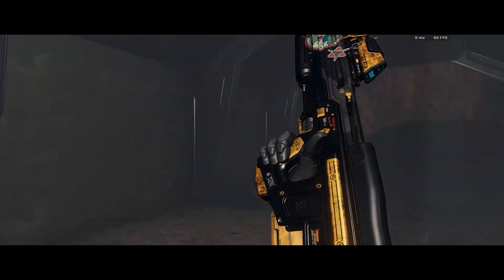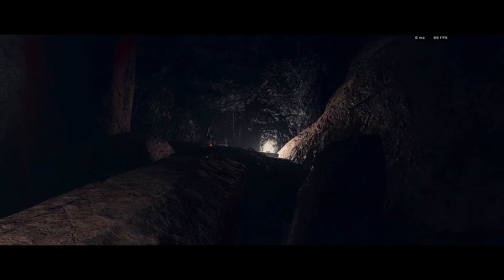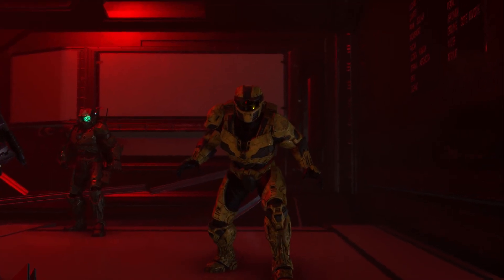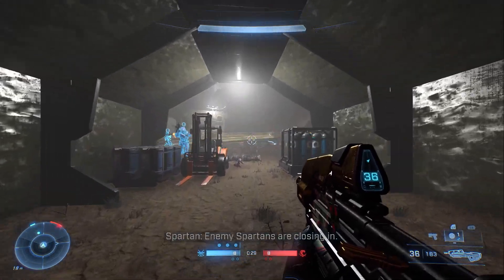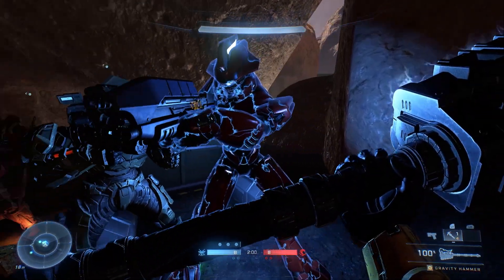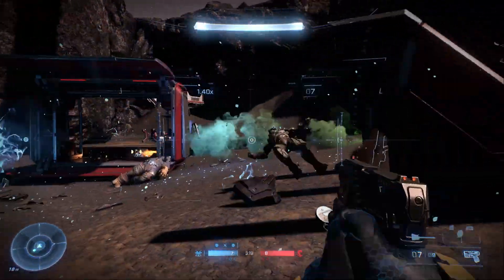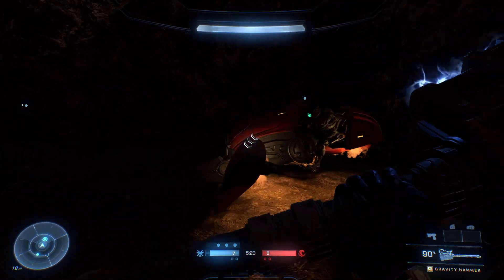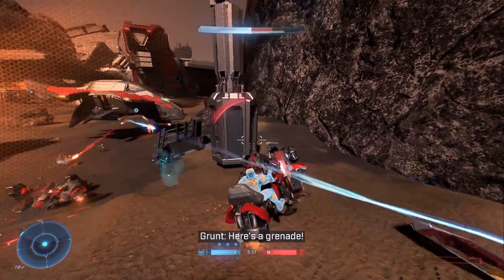Crashed Frigate - Halo Infinite fan-made campaign | Review and Gameplay (w/GoodFeelz)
Hey guys! Of course my love of halo lives on and me and the guys wanted to send a mac round worth of Halo your way with our coverage of Crashed Frigate!

Crashed Frigate is a Semi-linear custom mini campaign where you play as one of many Spartans survivors from a joint task force of UNSC and Swords of Sanghelios forces.

It was a fun experience and you should give it a try if you too feel the lack of Halo campaign content.

Thumbnail art by  @vincentgat

YouTube Channel Art by    @EtherealEOD

All music used in this video comes from the collective Halo series soundtracks.